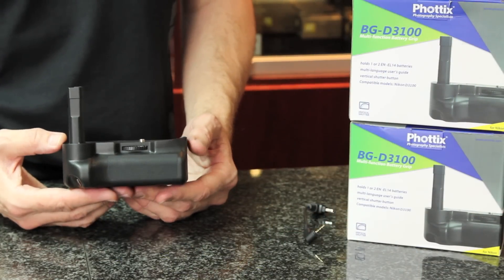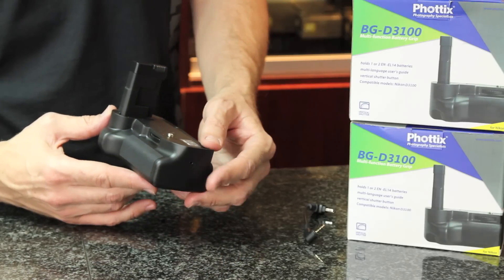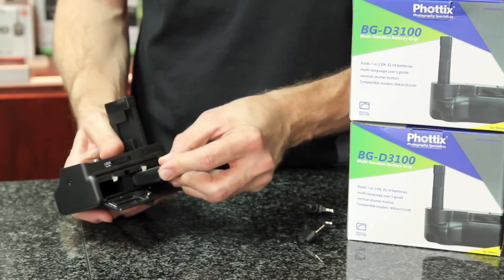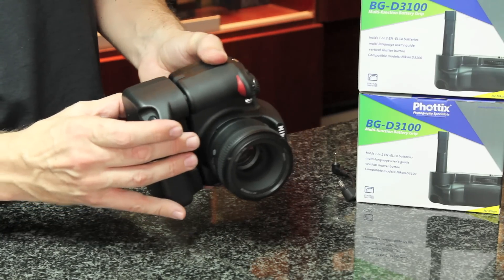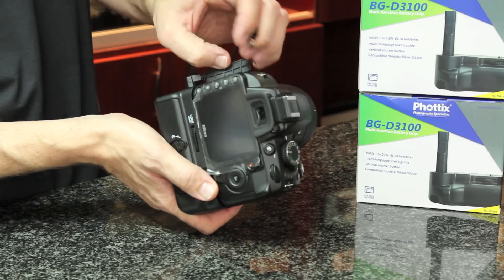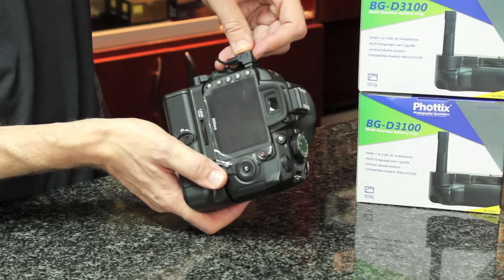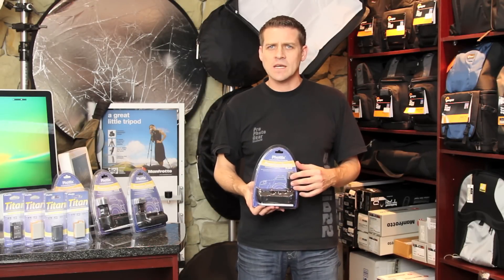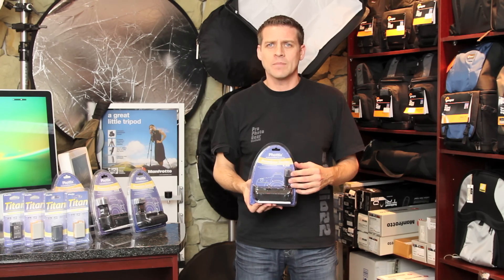Phottix Battery grip for the Nikon D3100 or D3200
Studio22 introduces the Phottix battery grip for the Nikon D3100 or D3200. This battery grip work on both Nikon D3100 and D3200 bodies. Presented by Kurt Sunkel.

Studio22 is based in Cape Town, South Africa.